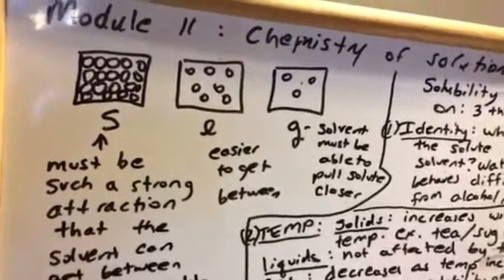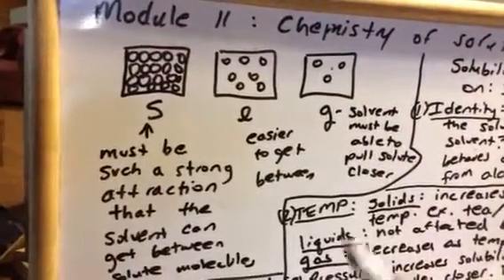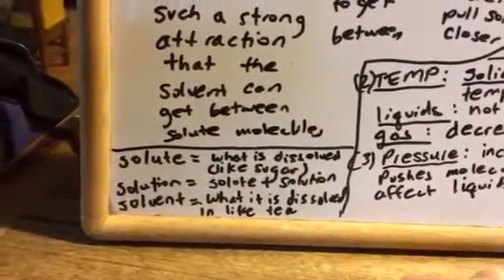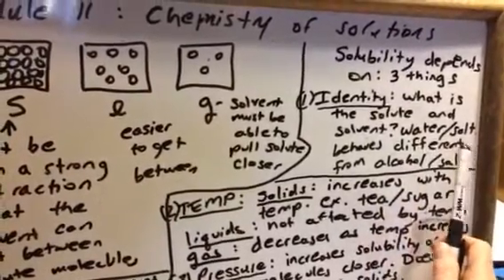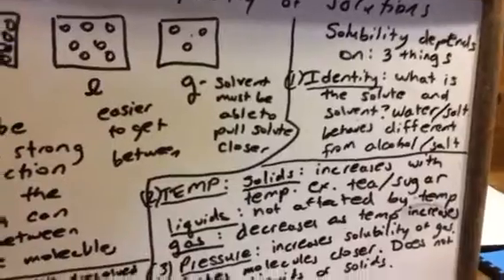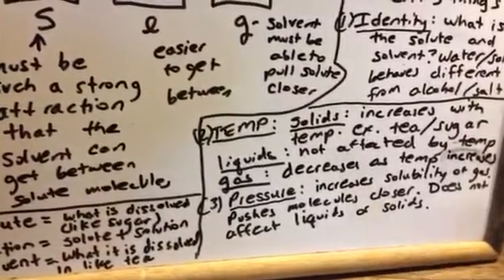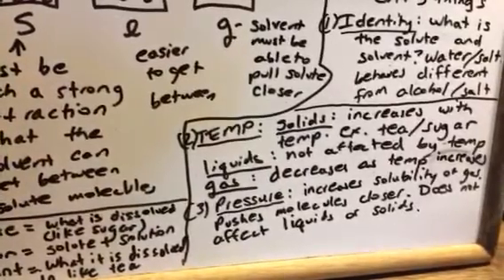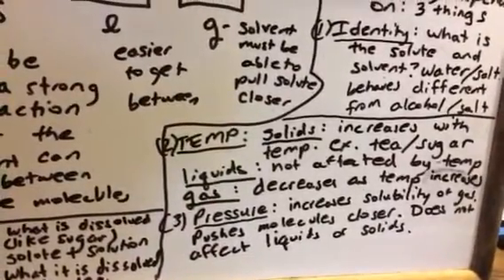Module 11 pt. 1